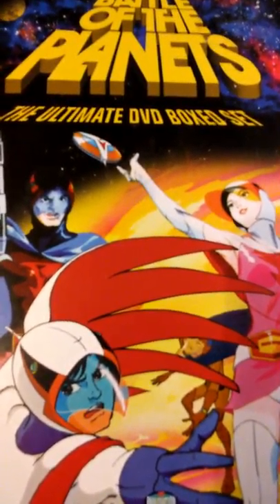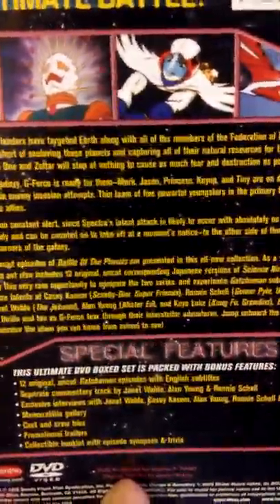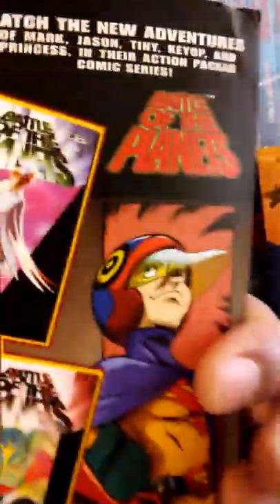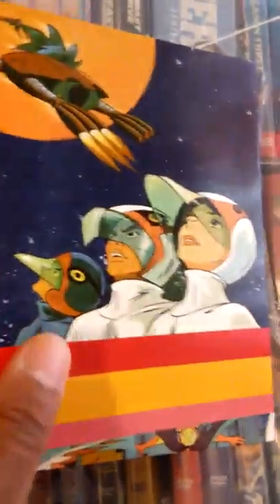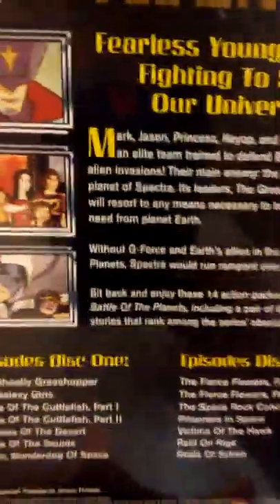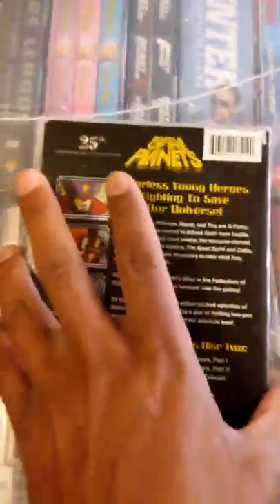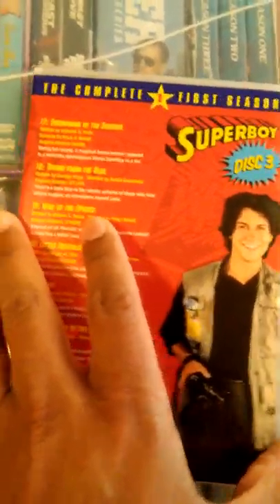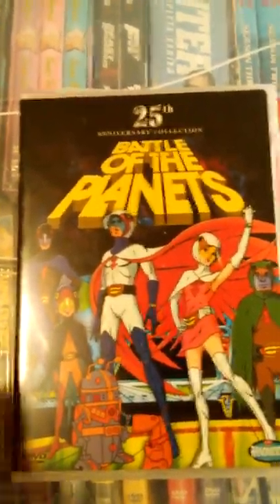Battle of the Planets - Ultimate DVD Boxed Set and 25th Anniversary Collection DVD